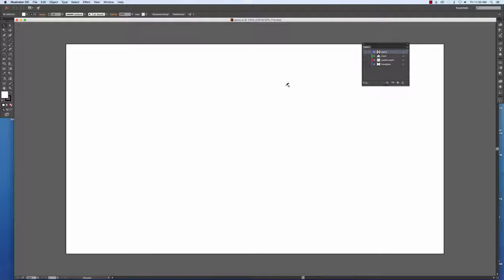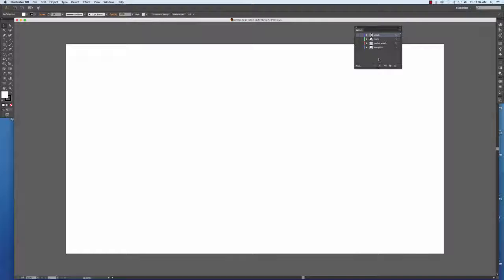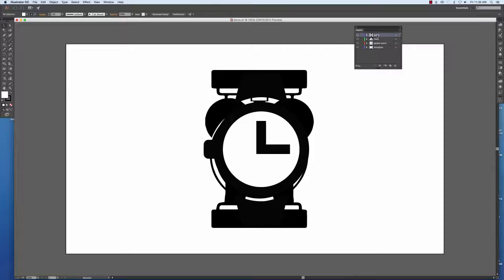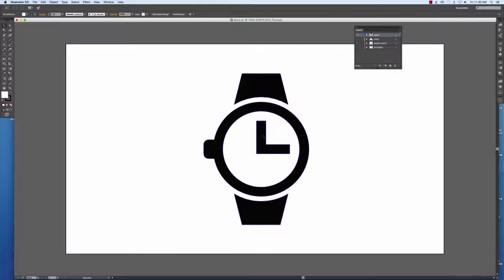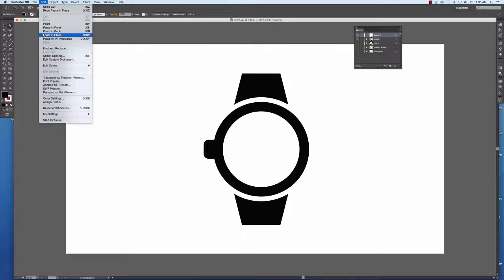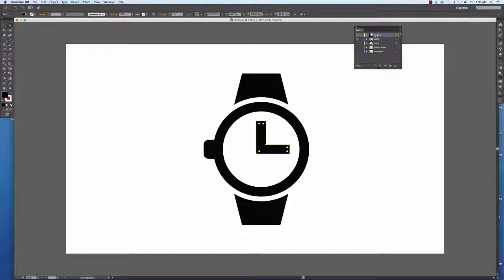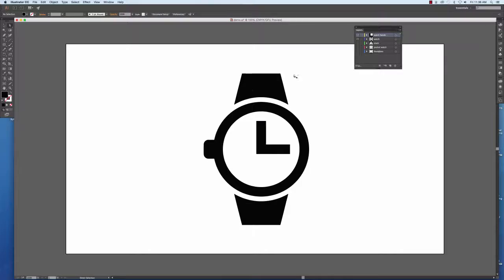Preparing Illustrator Files for Import